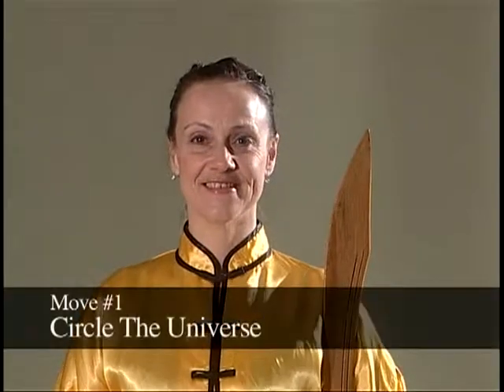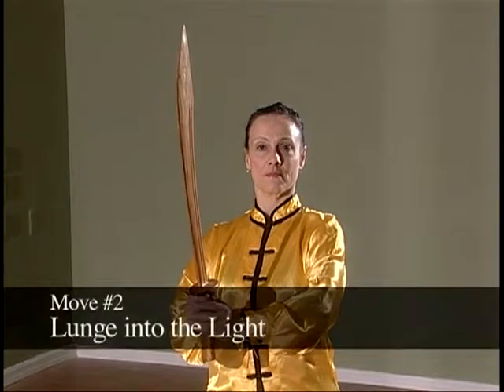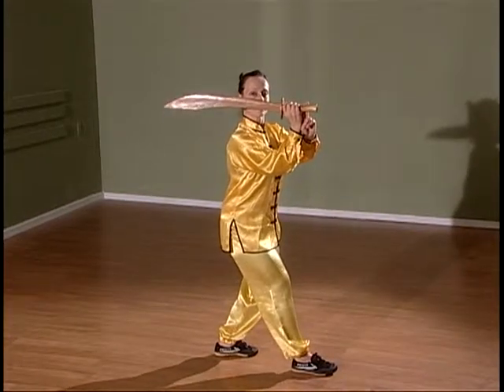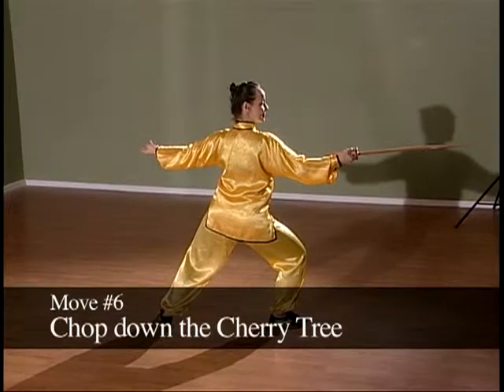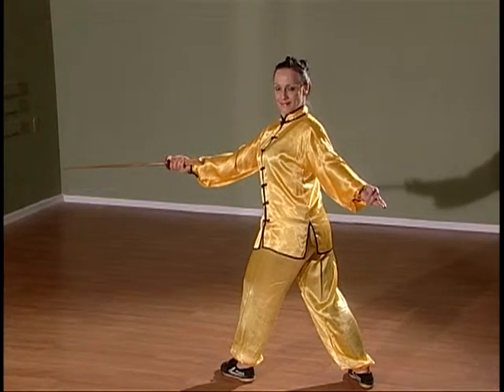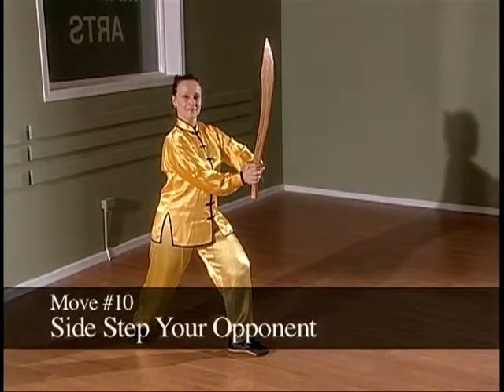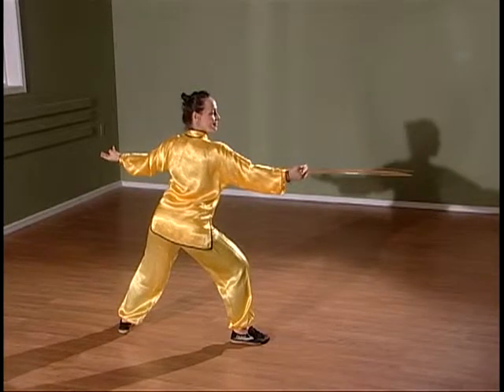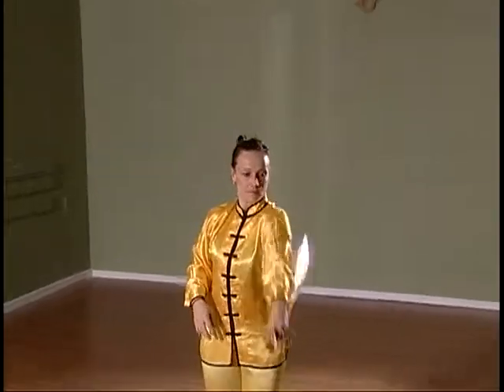Heavenly Sword -Beginner Form And Sword Gong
A Video I made a few years ago and had classes available doing this simplified form of Chen Tiger Sword, I acknowledge the use and most humbly ask permission for the public sharing of this video that I made of myself  for the purpose of teaching students. I in no way intended any infringement of your content, and please understand that without the audio the video instructions will be lost. I give my most solemn vow to not do so again without express permission  .. and should this be acceptable to you
  I give thanks to IODA- Kitaro's famous song  Yamadashi  for being the background inspirational music in my instructional video.
Domo.